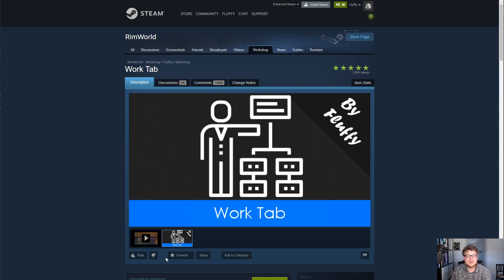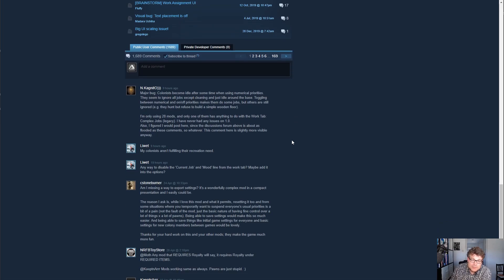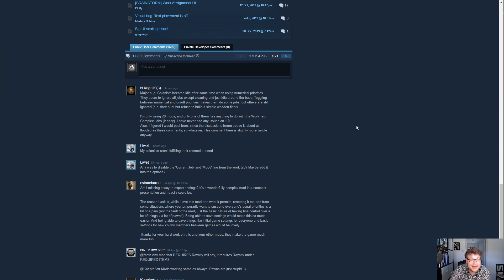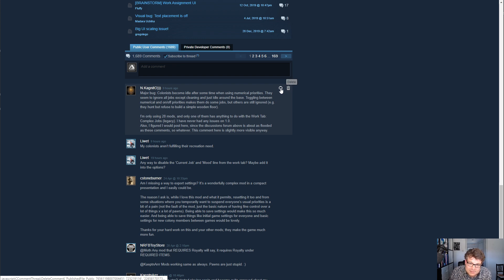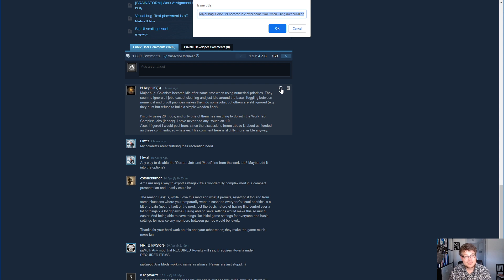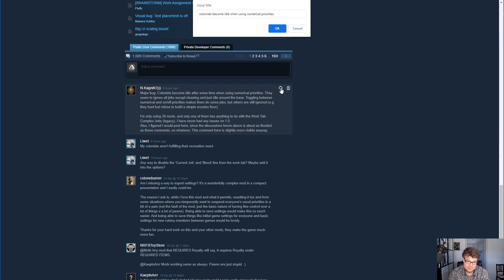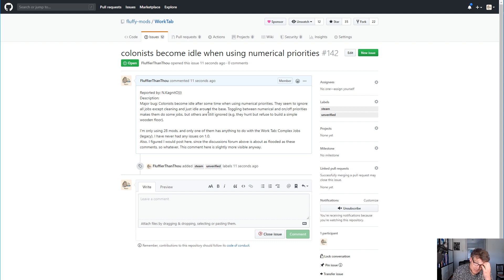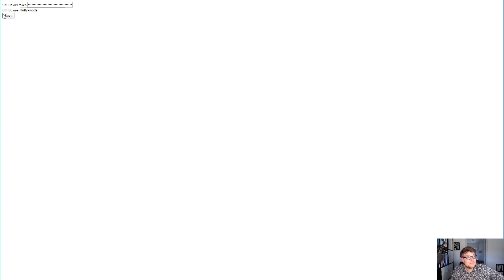Introducing.... Steam Workshop GitHub Issue Button Extension... Thingy?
I've made a little chrome extension that adds a button to all Steam Workshop comments. When clicked, the button automagically creates a GitHub issue based on the comment.

Magical!